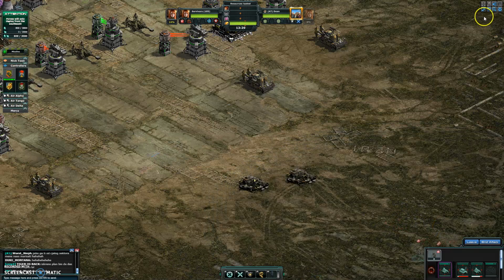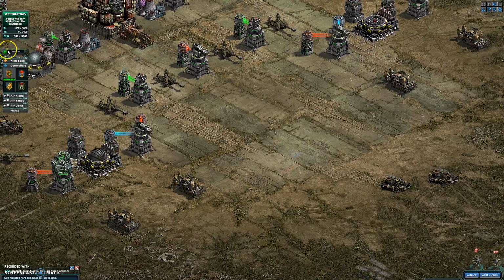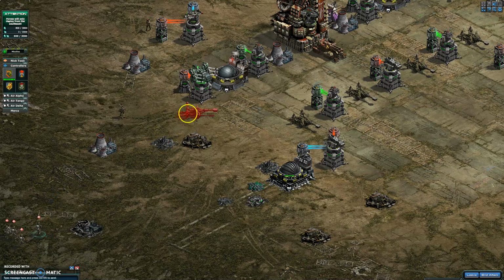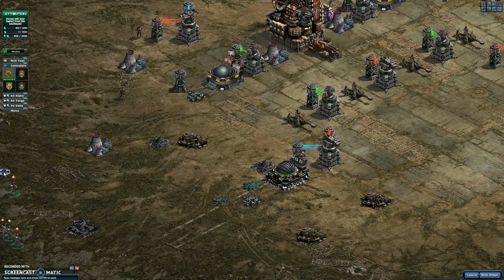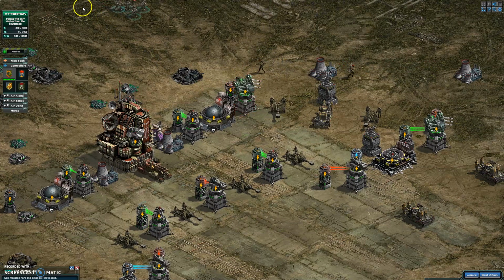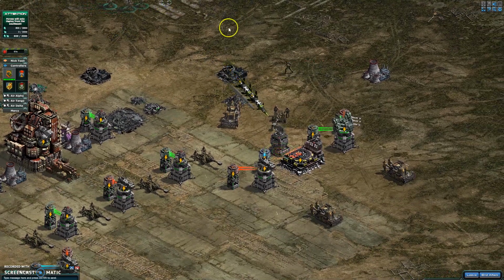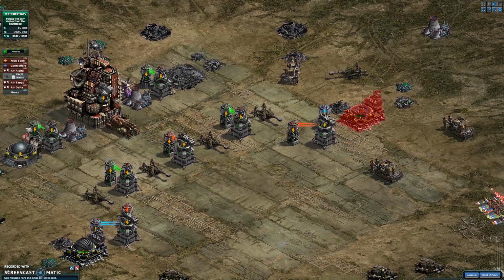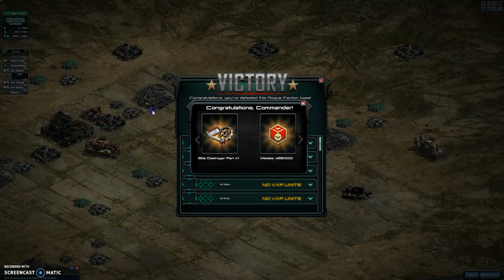Destroyer Base 2 (easier) 3.22.20